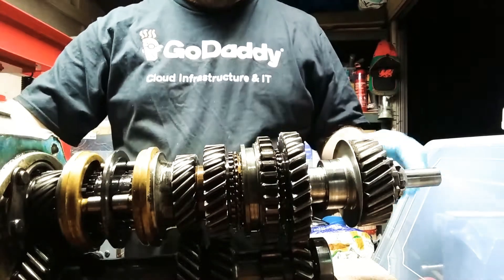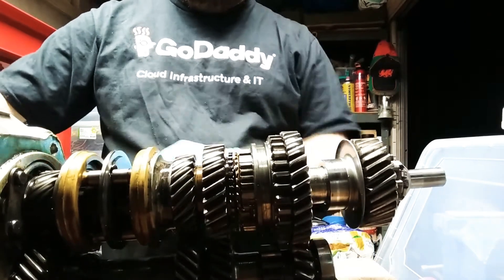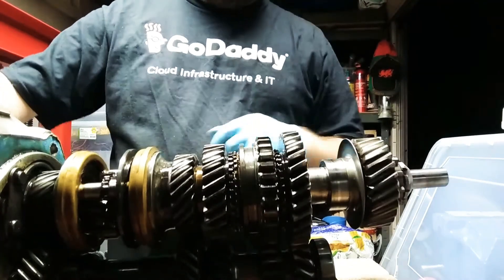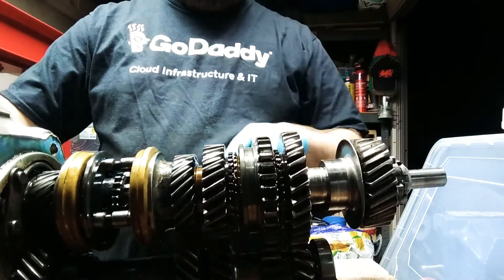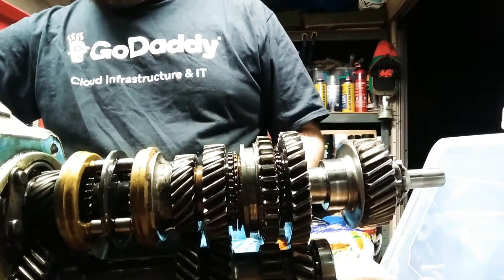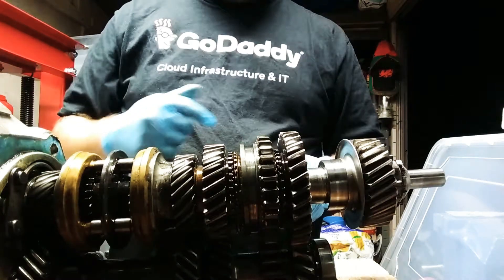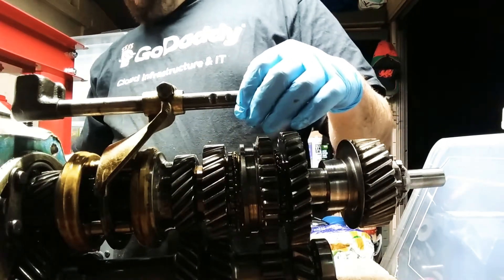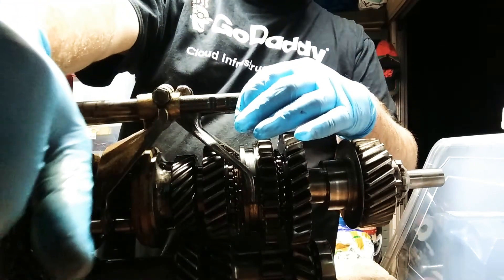Landrover Series LT76 gearbox innards (my understanding of how it works)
Forgot to mention that when the gears aren't engaged they can spin freely on the main shaft, allowing them to turn at the speed of the output gear.